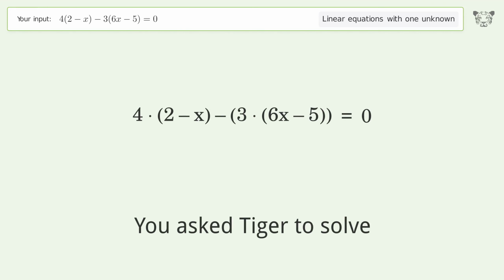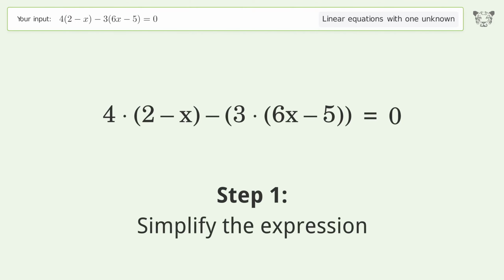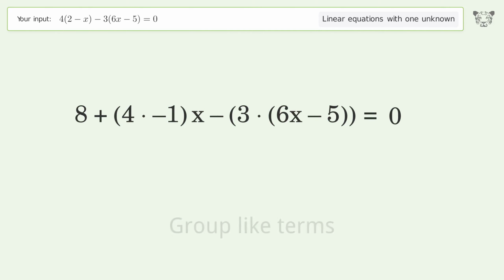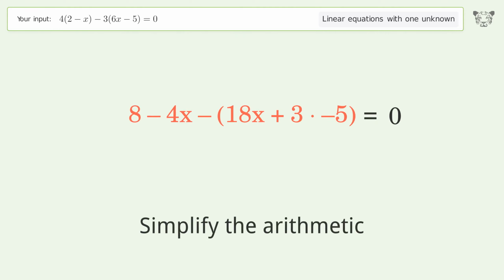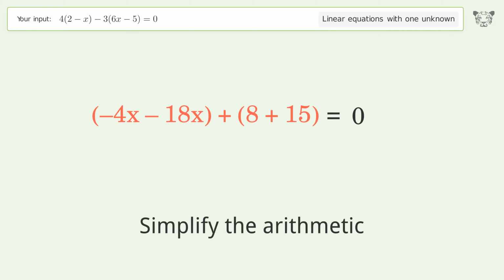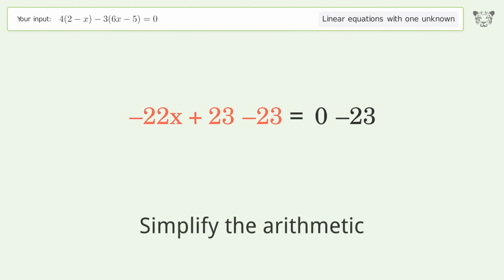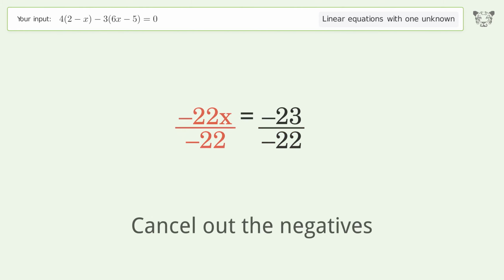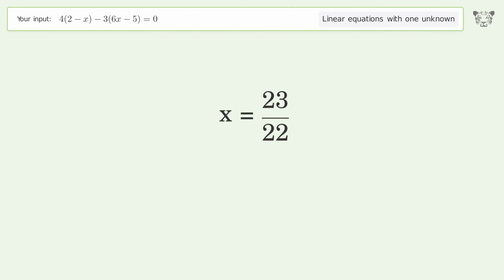Solve 4(2-x)-3(6x-5)=0: Linear Equation Video Solution | Tiger Algebra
Struggling with 4(2-x)-3(6x-5)=0? Watch our step-by-step video on Tiger Algebra to master this linear equation effortlessly.